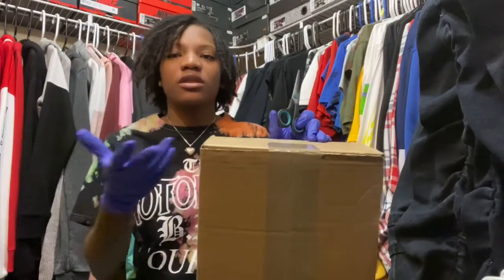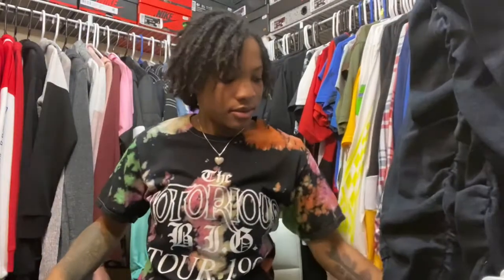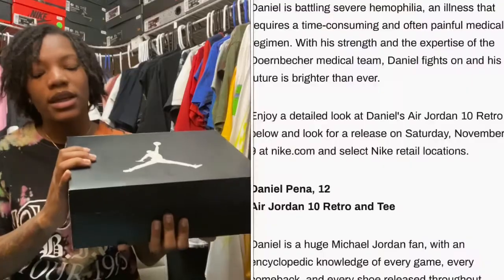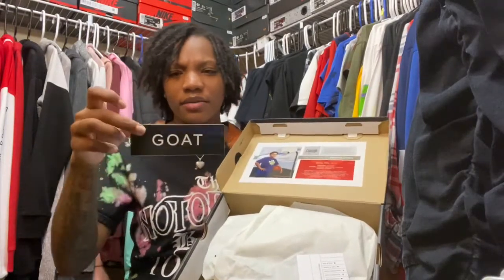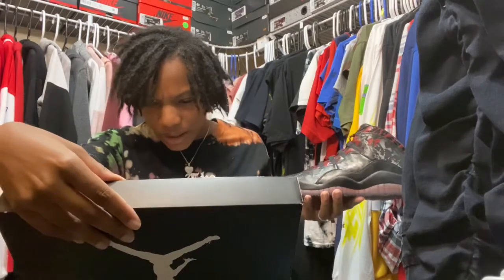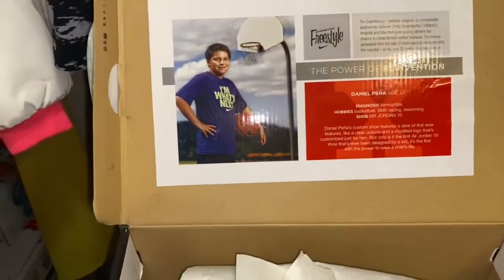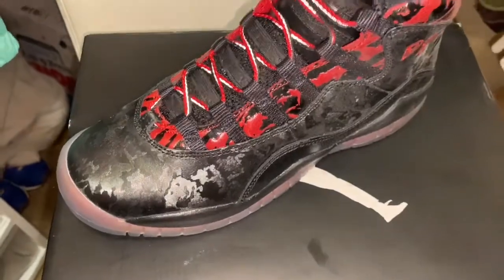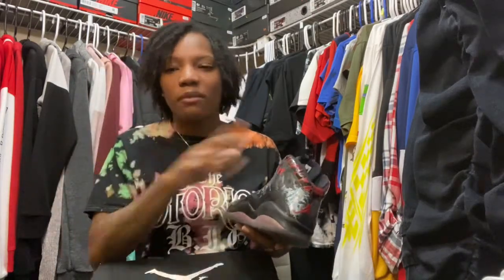DOERNBECHER AIR JORDAN 10 UNBOXING/REVIEW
Hey, Y’all it’s MommyMoe but I go by SmeakerMoe on here from RollingWith TheRoundtrees, Welcome To My Sneaker Channel Where Everything Is About Shoes You Guess Right..Unboxing,Shoe Collection,Cop Or Drop,on feet and etc. Make Sure You LIKE,COMMENT AND SUBSCRIBE join the wave.
trust me you don’t want to miss this content I bring bangers after bangers day after day I love every last single one of y’all much love and appreciation.

I’ll post videos everyday if not three times a week , I will NOT post on the weekends Saturday Or Sunday unless it’s a early release shoe video. Hopefully you guys love the content I bring.

Let’s get to 500 subscribers by the end of this month I know we can do it the Moe Gang is strong 💪🏽 once we hit 500 subscribers I will be announcing my new March for the gang it’s FIRE 🔥 I design the shirts myself make sure you get yourself one or TWO it’s Lott we lit.

Edit:IMovie
Edit:CuteCutPro

Today we are doing a video on my recent ORDERS FROM THE GOAT AIR JORDAN 10 MY FIRST EVERY DOERNBECHER SHOE FROM THE GOAT 🐐🐐LET ME KNOW IF YALL WANT TO KEEP THE TODDLER UNBOXING COMING.